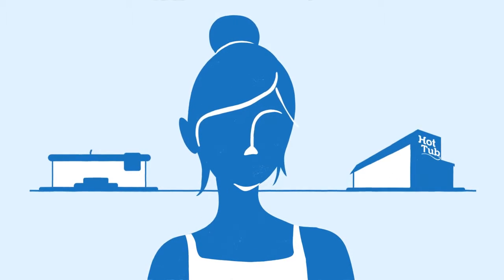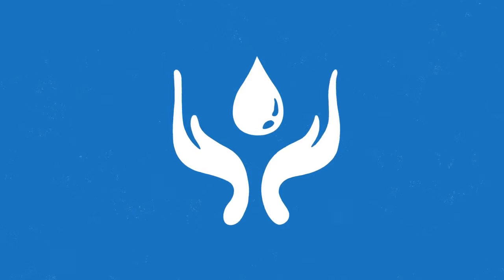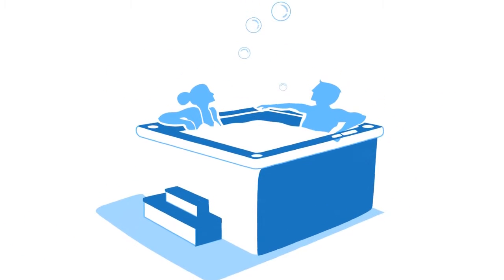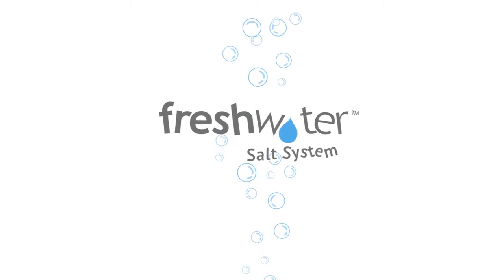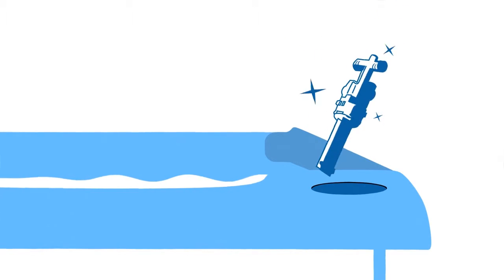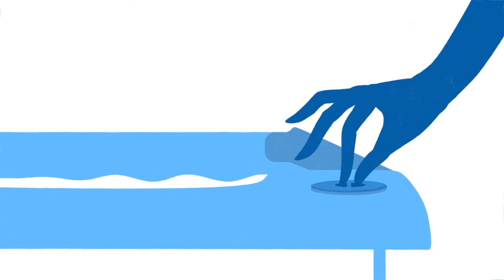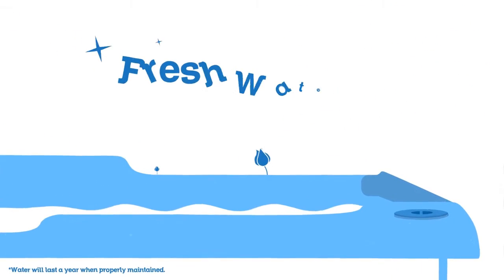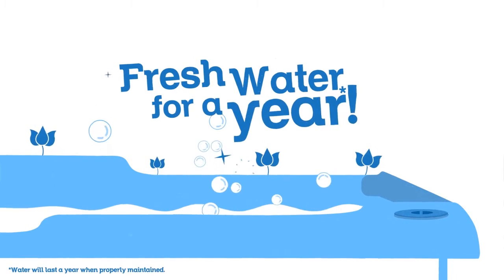Hot Spring Spas Freshwater Salt System Video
Check out the revolutionary Freshwater Salt System exclusively for Hot Spring and Caldera Spas.

to learn more!